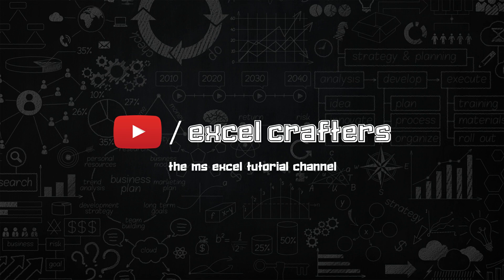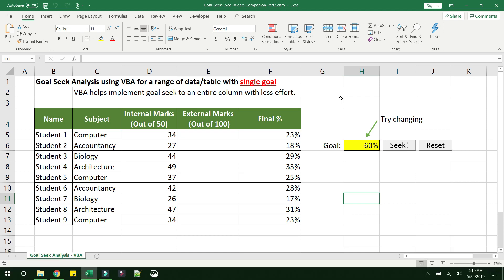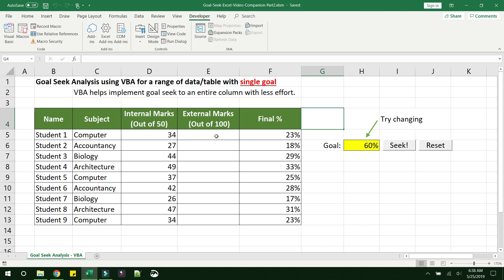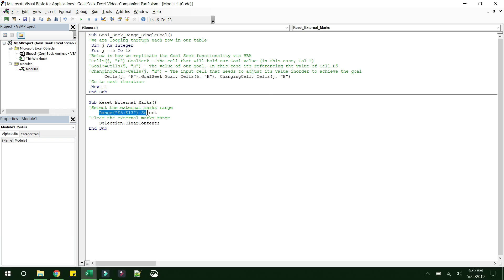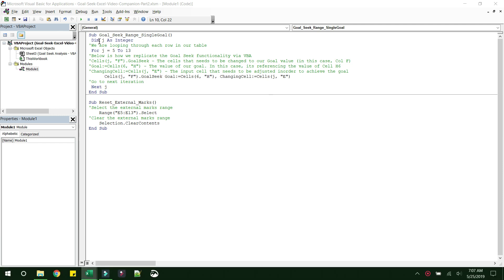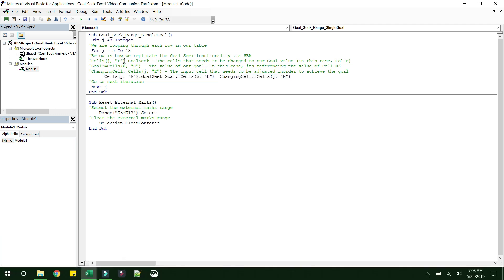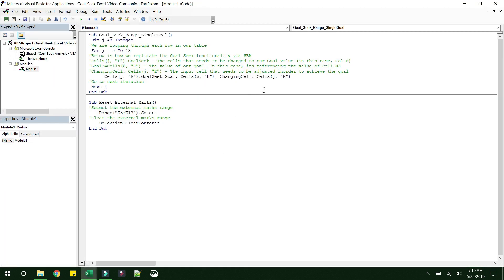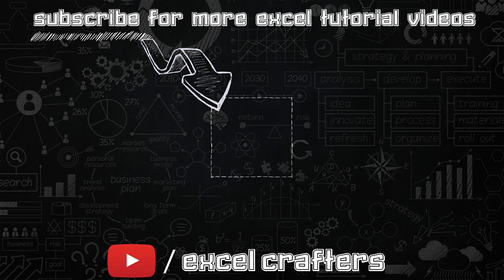Goal Seek Analysis for Multiple Cells (Excel VBA)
In this video, you will see how to implement Goal Seek Analysis in Excel using Macro/VBA with a real life example that automates Goal seek for an entire column.

Video Companion spreadsheet that was referred in the video is available

If you are starting with Goal Seek and have no idea on what goal seek analysis is, I recommend you to watch this video first

Refer this video if you are unable to find "Developer" tab in your excel.

Refer this video to see how you can create a button and link it to a Macro.

Index for this video is shown below. Feel free to move to the respective sections by clicking on the timestamp!

00:04 : Demo of Goal Seek Analysis Automation for Multiple Cells
00:46 : Open the Excel file and Enable content
01:06 : Creating the buttons (Reference to a different video)
01:38 : Enabling Developer tab in your Excel (Reference to a different video)
01:53 : The VBA CODE walk-through
02:18 : The RESET BUTTON logic in VBA
02:54 : The GOAL SEEK ANALYSIS logic in VBA

In this video, we look at how to automate Goal Seek Analysis for Multiple Cells in Excel for a single GOAL.

The code is as below...

Sub Goal_Seek_Range_SingleGoal()
Dim j As Integer
  For j = 5 To 13
      Cells(j, "F").GoalSeek Goal:=Cells(6, "H"), ChangingCell:=Cells(j, "E")
  Next j
End Sub

In the code, we loop for all the rows where Goal Seek needs to be implemented... This is what the "For j = 5 To 13" does.

Then, we use the below formula to implement Goal Seek Analysis...

This formula has 3 parts,

Part 1: Cells(j, "F").GoalSeek
In this section, we are defining the cells that needs to be changed to the Goal Value... Since there are multiple cells, we need to make this cell value dynamic. This is the reason we give the value as Cells (j,"F"). So, in the first iteration, the value of this part of the code will be F5. In the next iteration, F6 and so on.

Part 2: Goal:=Cells(6, "H")
In this section, we are hard-coding the Goal Seek value. If you would like to have different goal values for different rows, this will be explained as part of a different video.

In this case, the cell H6 holds the hardcoded Goal value. Hence, we are giving the equivalent expression Cells(6, "H") here.

Part 3: ChangingCell:=Cells(j, "E")
This section of the code defines which cell needs to be changed in order to reach the defined Goal. As done before... since there are multiple cells, we need to make this cell value dynamic. This is the reason we give the value as Cells (j,"E"). So, in the first iteration, the value of this part of the code will be E5. In the next iteration, E6 and so on.

When the processing reaches "Next j", the program increments the value of "j" and starts the next loop. This is continued till the value of "j" becomes 13.

In the excel sheet, the Seek Button is assigned the above macro. So, when you click it, it runs the code and fills the value in Col E.